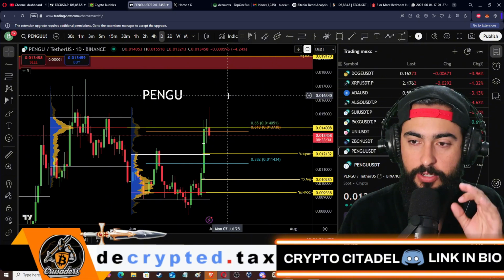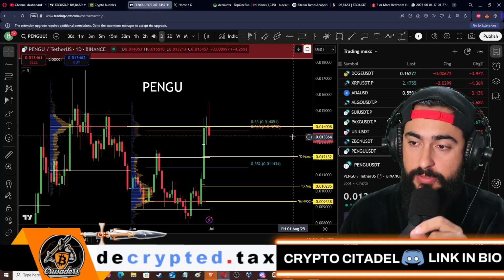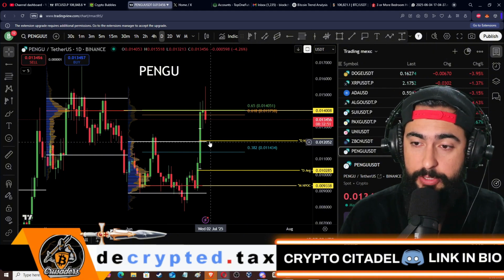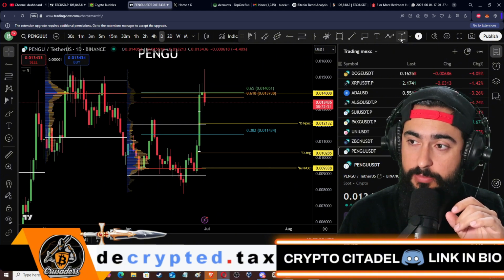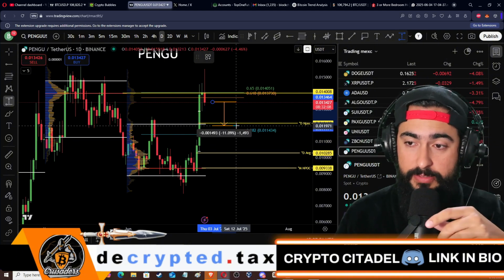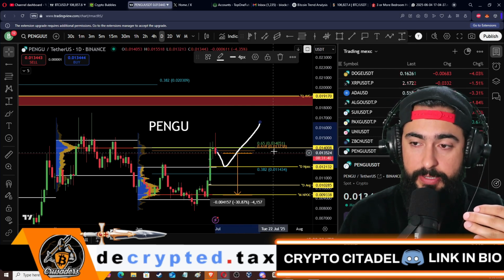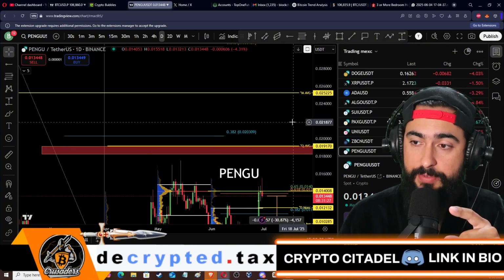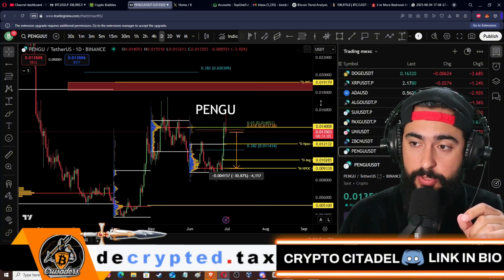Pudgey Penguins (PENGU) Price Targets for July 2025? Technical Analysis Price Prediction!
How HIGH Can PENGU PUDGEY PENGUINS GO? Technical Analysis Price Prediction!